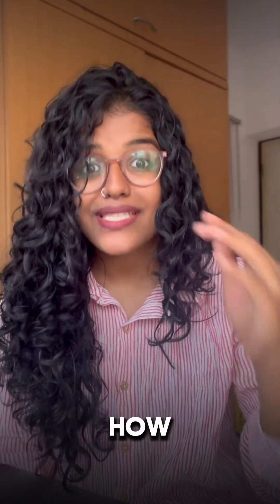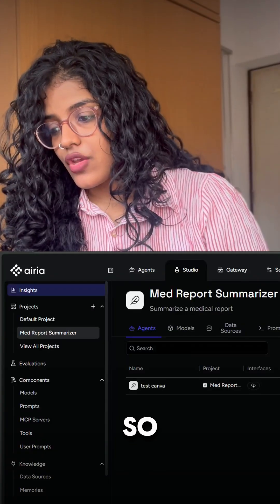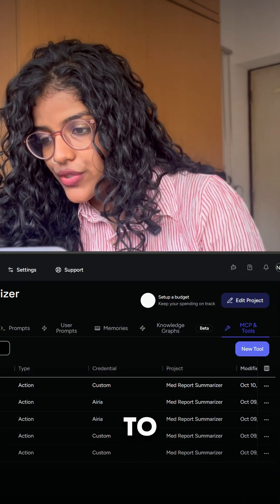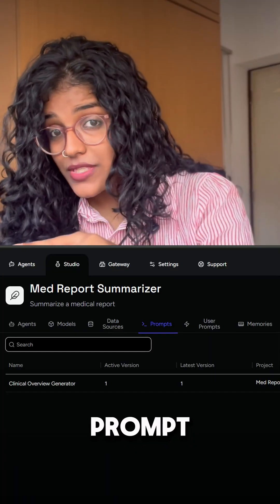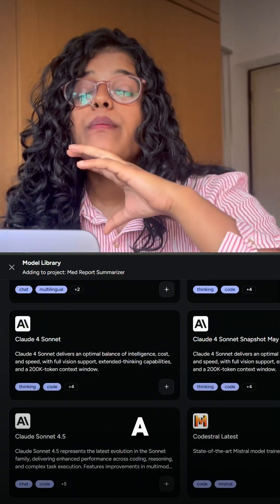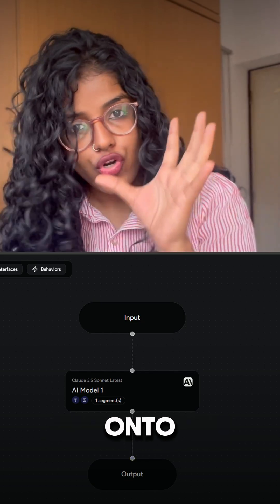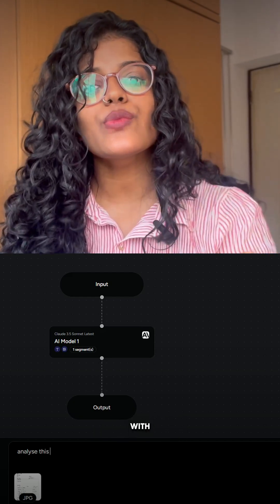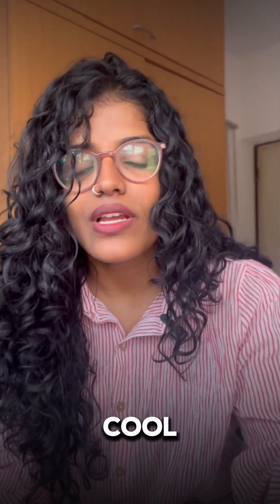Build an AI AGENT in 60 seconds — no coding!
Made my own very personal AI agent without a single line of code!
There's a platform that lets you do it in minutes — just drag, drop, and done.

Meet Airia — the platform that lets you create your own AI agents for literally anything.
Want an AI that reads medical reports and tells you what’s wrong? You can build that.
Want one that summarizes meeting notes, manages your emails, handles finance reports, and a lot more! You can build all of that too.

✅ No coding. No setup. No stress.
✅ Just drag-and-drop and your AI is ready in seconds.
✅ Choose from pre-built agents or design your own using Airia’s simple interface.

People are searching for:
– “How to make my own AI without coding”
– “Best no-code AI builder 2025”
– “How to create a personal AI assistant”
– “AI tools for productivity”
– “Build AI like ChatGPT without programming”
– “Easiest way to create an AI model”
– “How to make AI read reports or documents”

This is your answer to all of it — Airia.
Whether you’re into tech, productivity, startups, automation, or just love exploring AI tools, this one’s for you.
Build your first AI agent today — it takes less than 60 seconds.